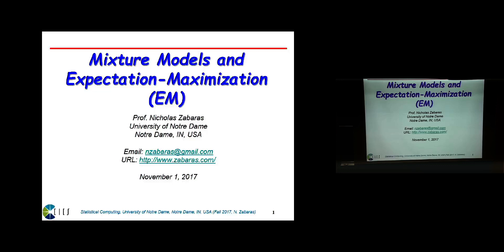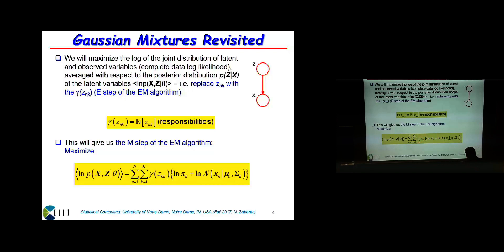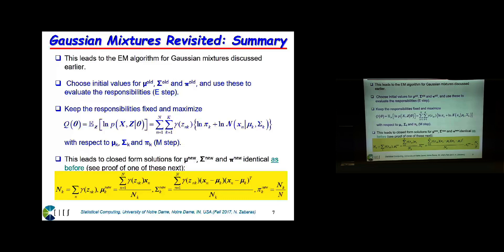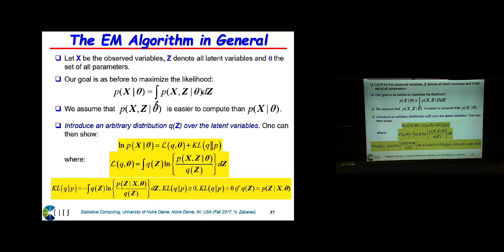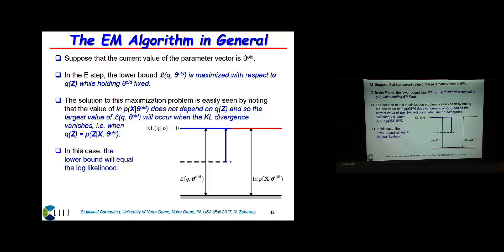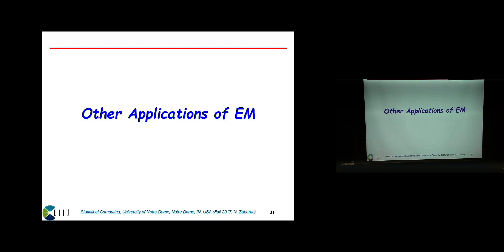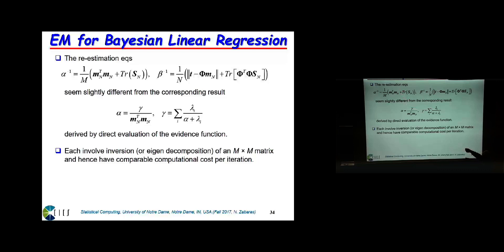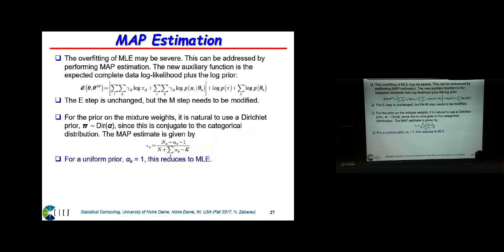Lecture 24. Expectation-Maximization (continued)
Mixture of Gaussians; Mixture of Bernoulli distributions; EM for Bayesian Linear Regression; MAP estimation and EM; Incremental EM; Fitting with missing data using EM; Variational inference perspective.